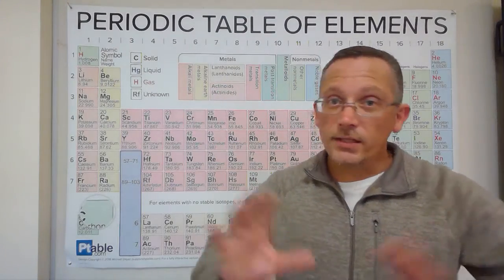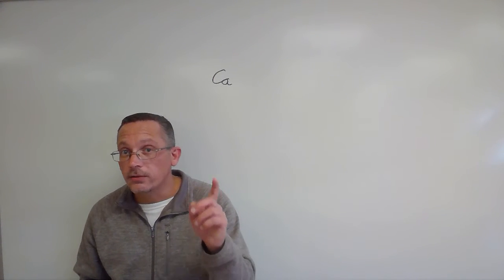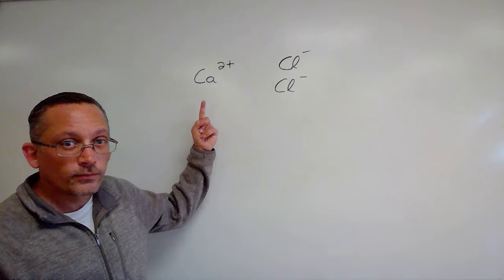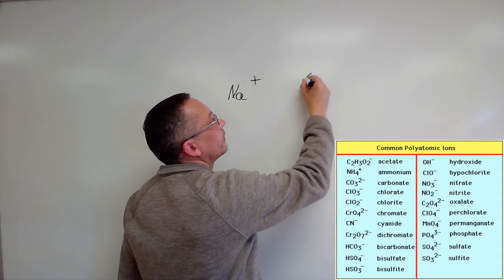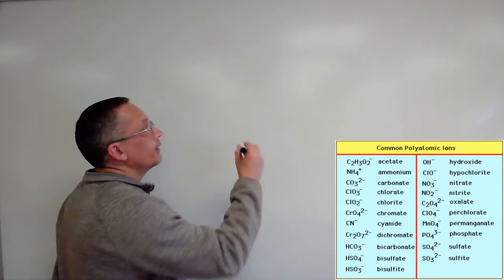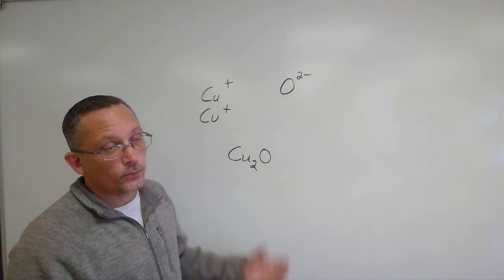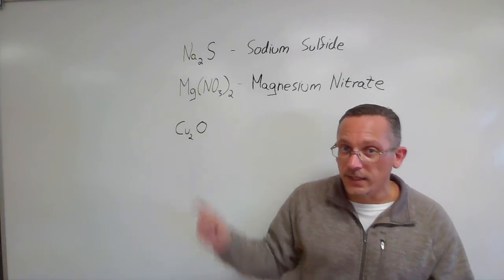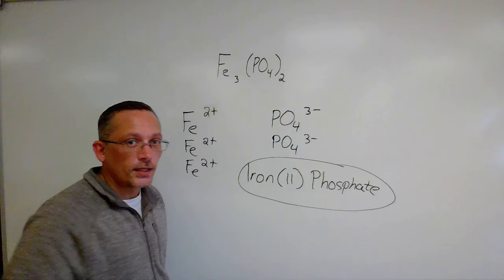Ionic Compounds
Class: Chemistry
Unit: Ionic Compounds
Lesson: Ionic Compounds